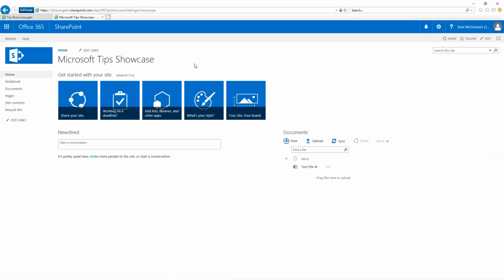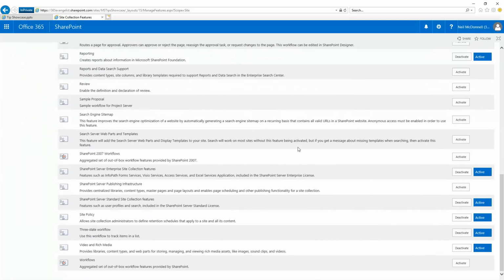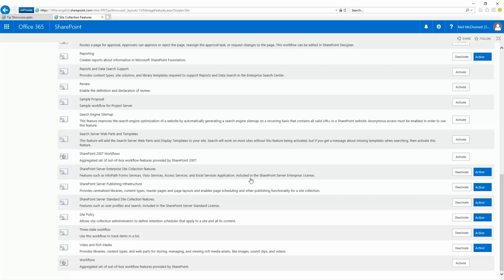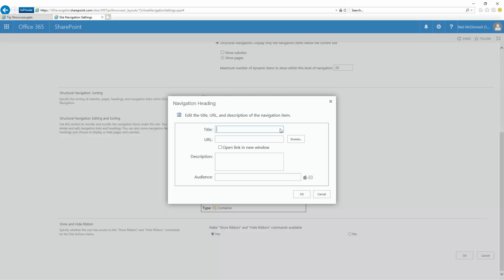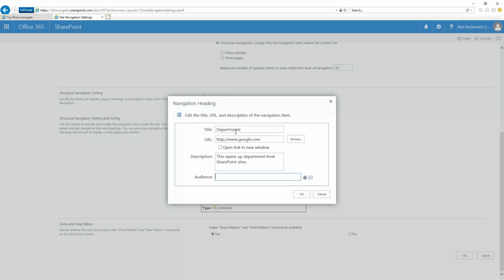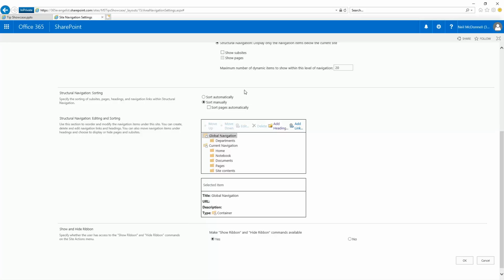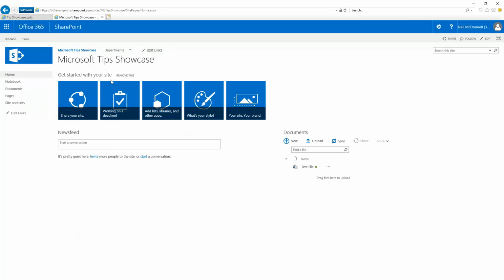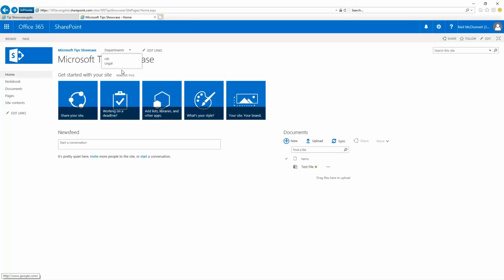MS Tip 10 - Activate and Modify Globabl Navigation